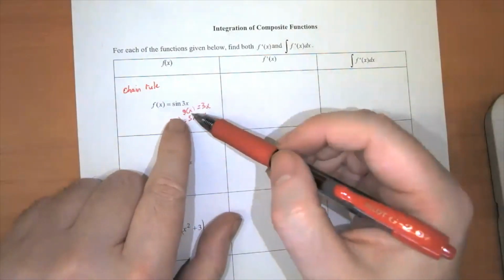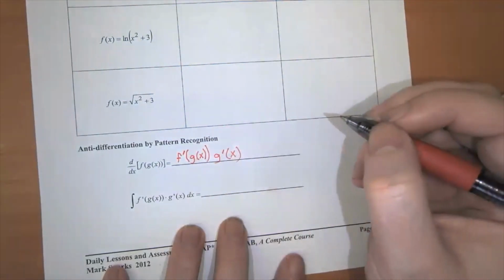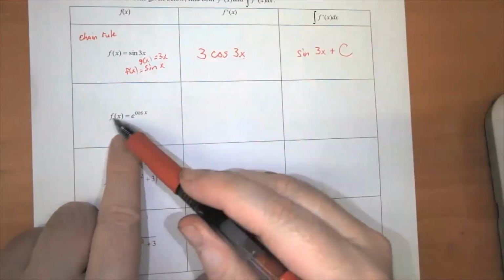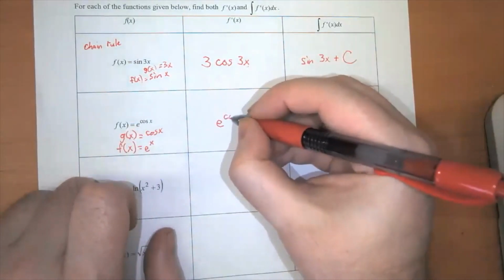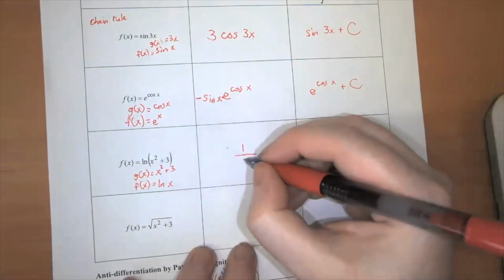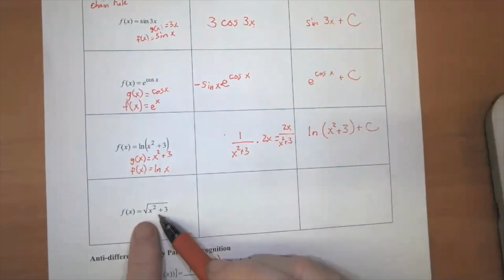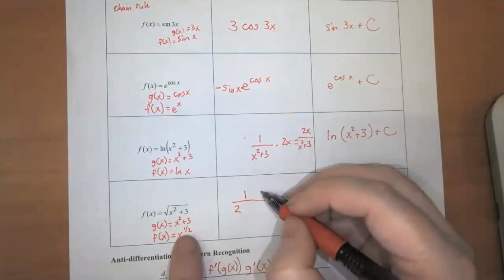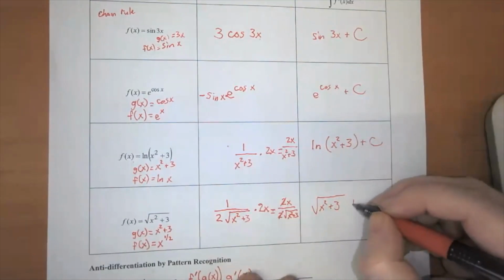Calc - chain rule review